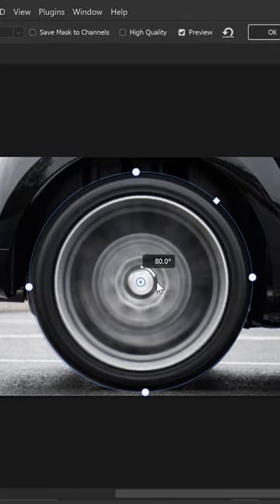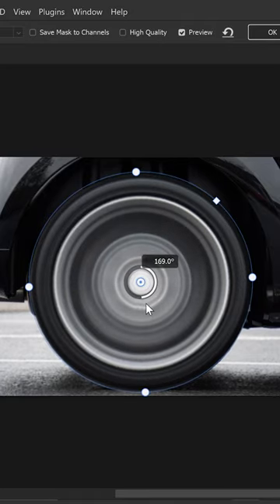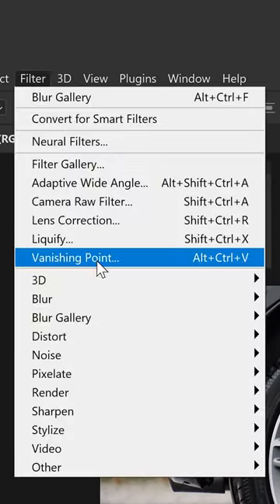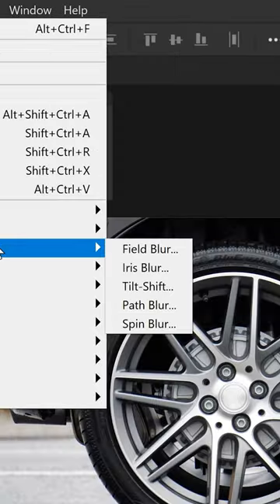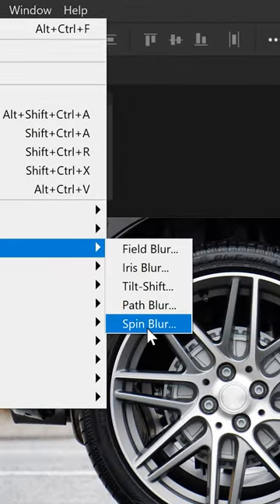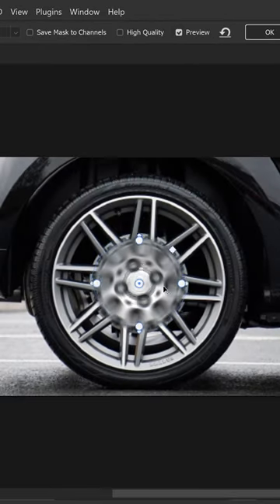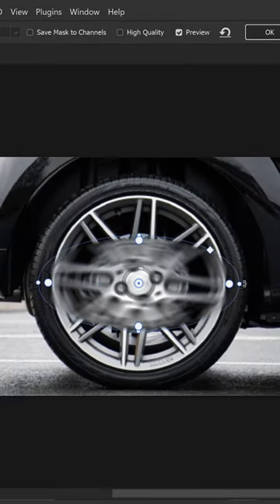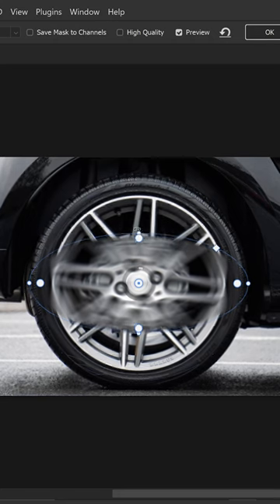How To Create a Spin Blur Effect in Photoshop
Easy tutorial on how to make anything look like its spinning in Adobe Photoshop. This spin blur effect is a simple Photoshop filter that makes anything looking like it's spinning. Adobe Photoshop CC 2023 and older versions of Photoshop have this feature.

🖥️ My Setup 🖱️ ▸